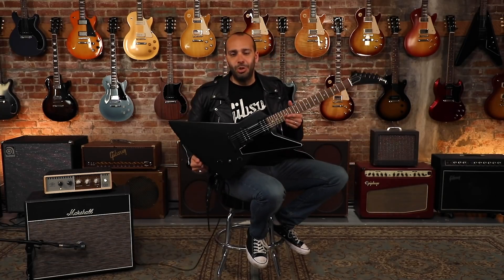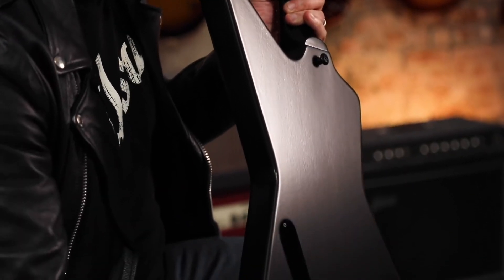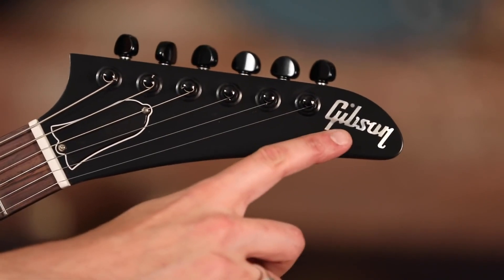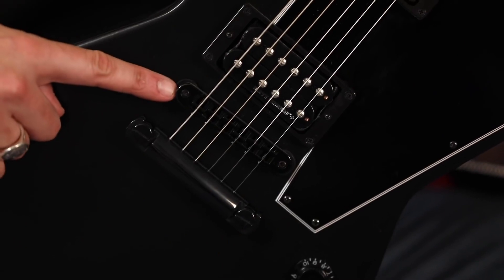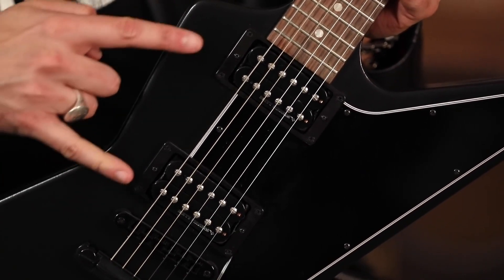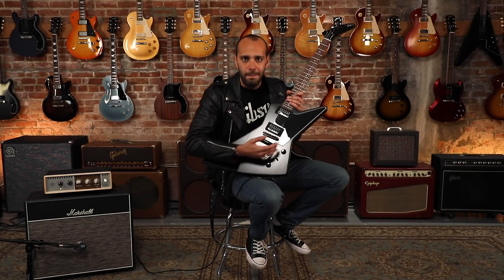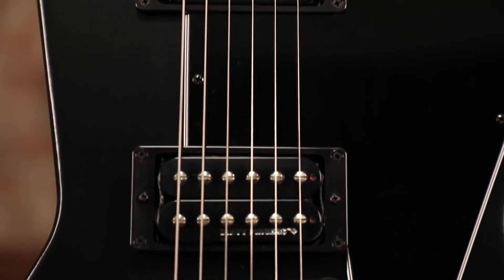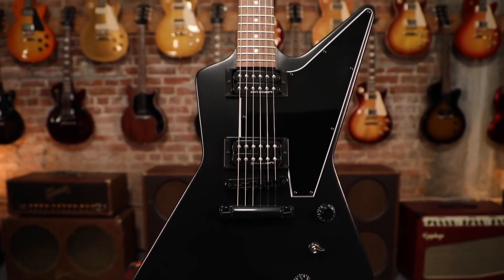La Gibson Explorer B 2 présentée par Mark Agnesi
Pourlesmusiciens.com présente Mark Agnesi nous parlant de la Gibson Explorer B 2.